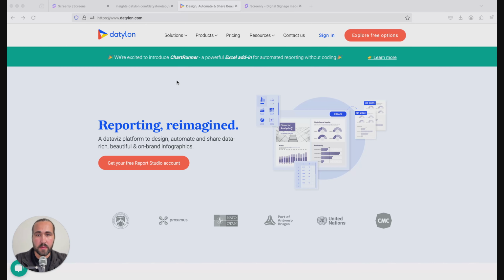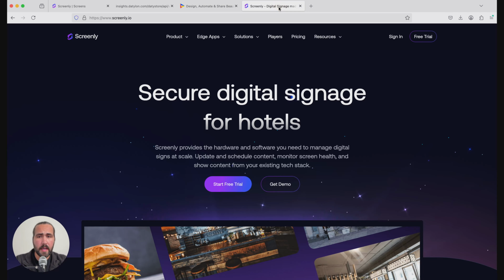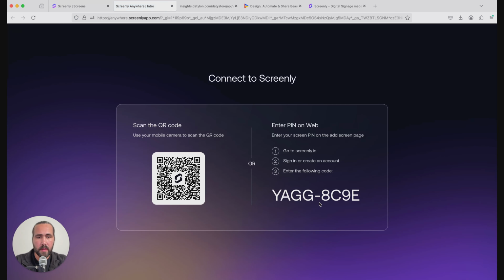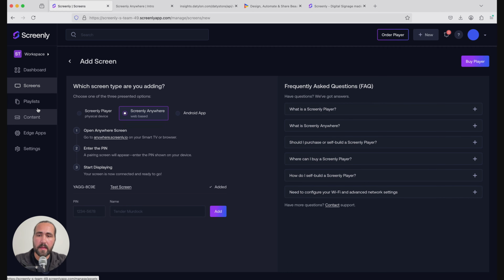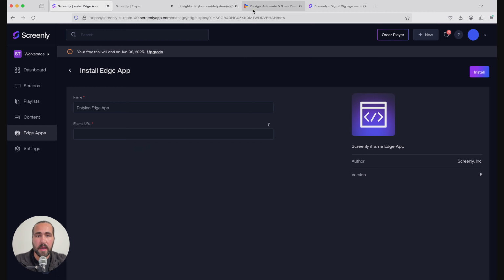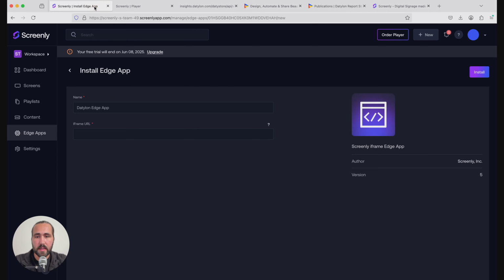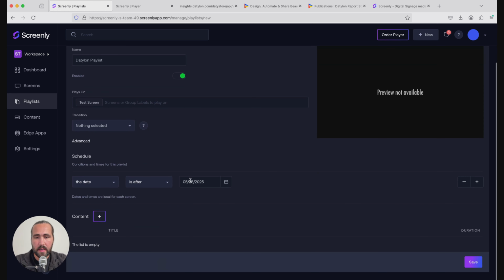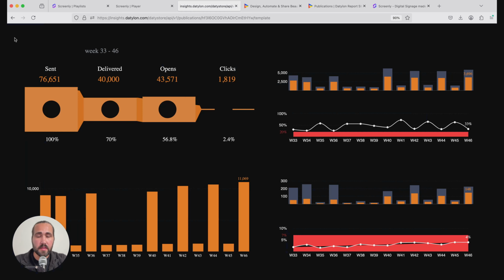Displaying Datylon dashboards on Screenly digital signs 📺